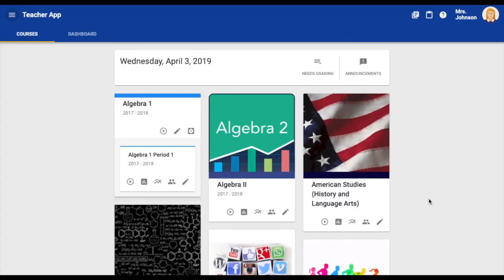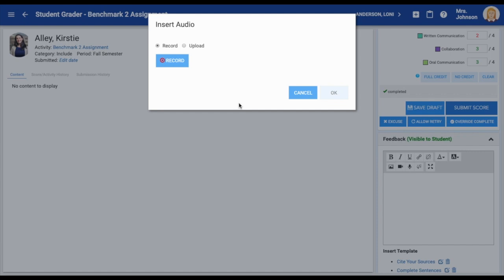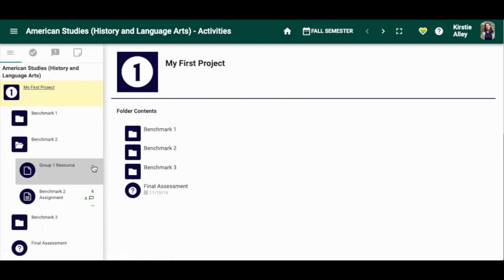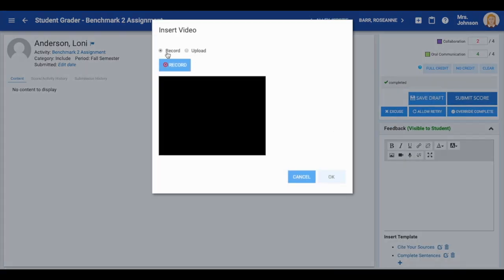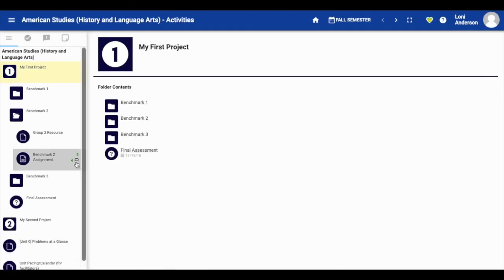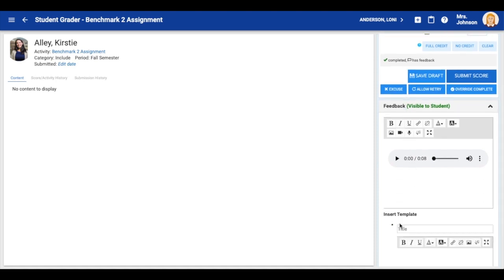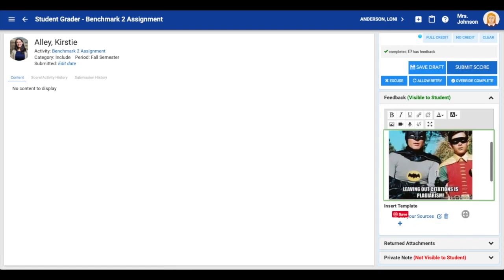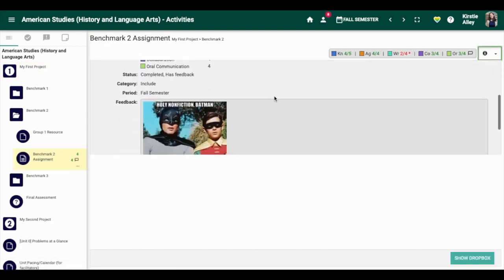How can I give feedback in Echo?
This video is about 3 ways to give feedback in Echo.